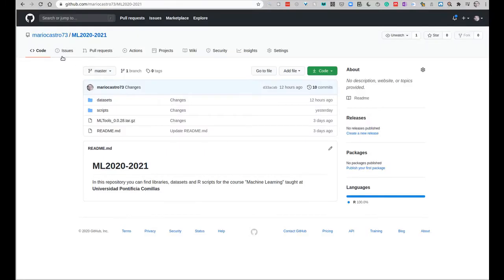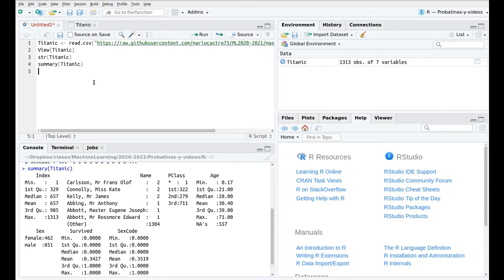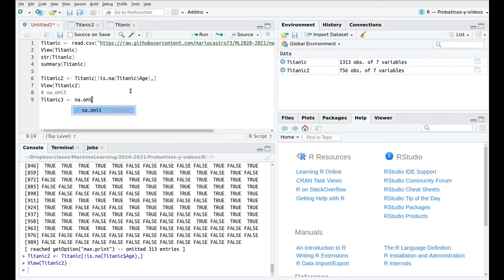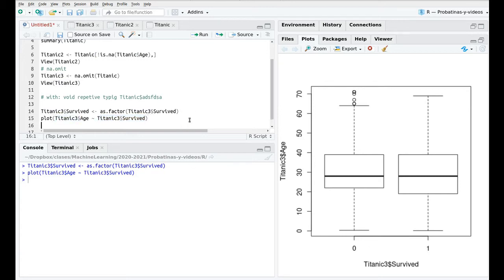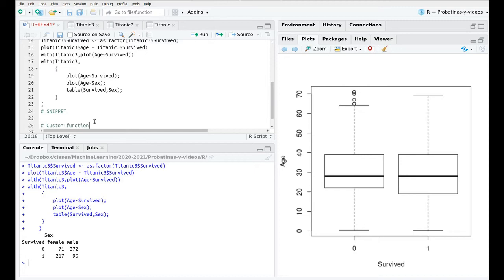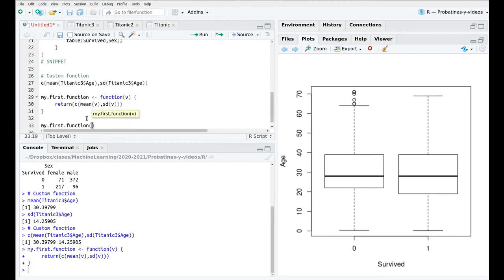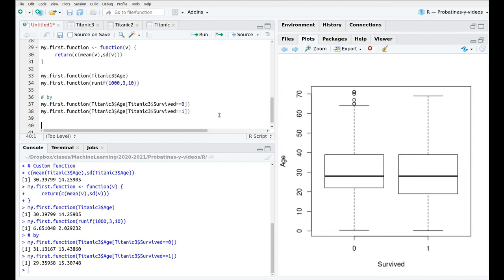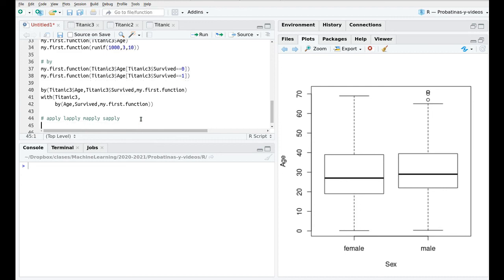R advanced functions that will make your life easier